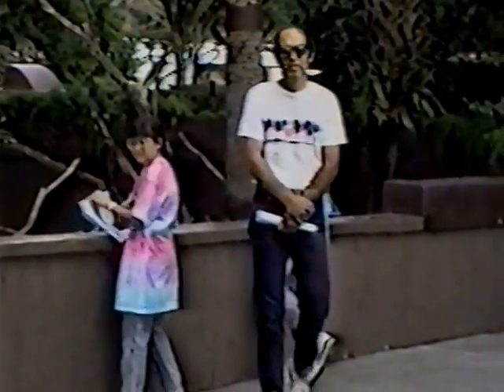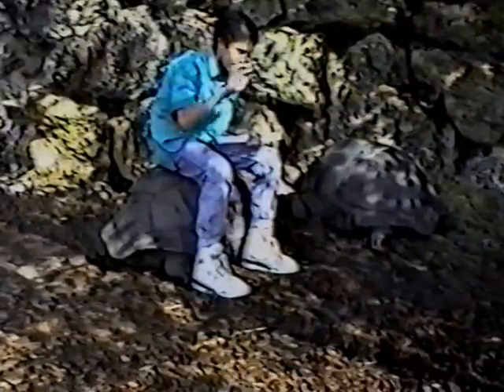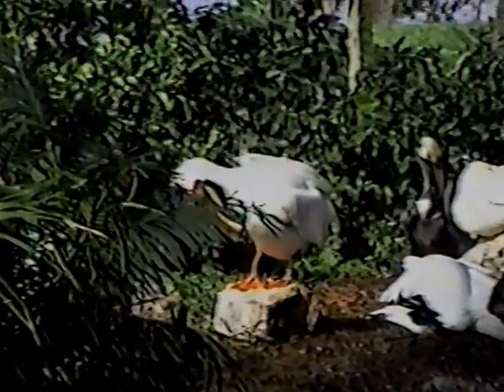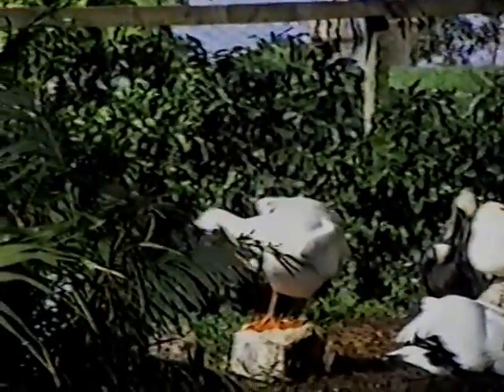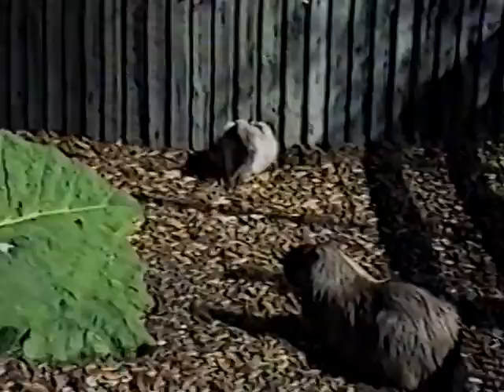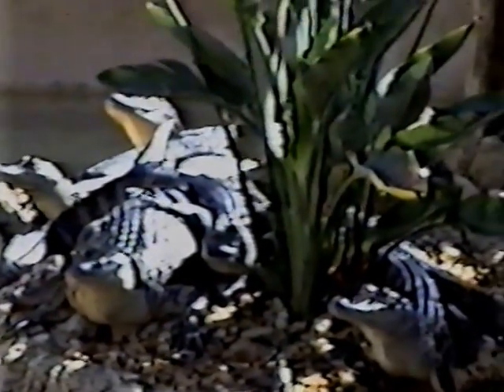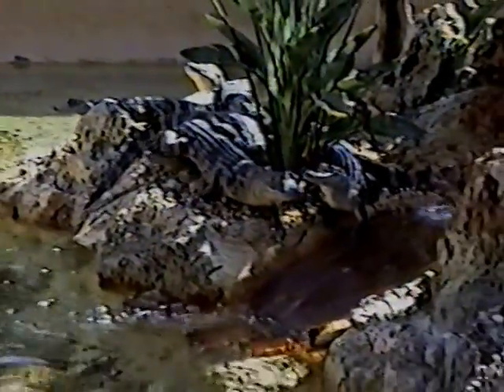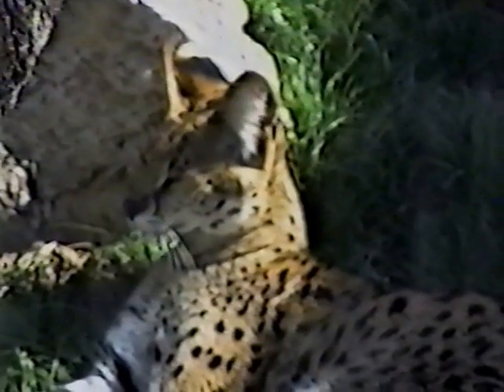1990 Cypress Gardens Florida with Grandma South